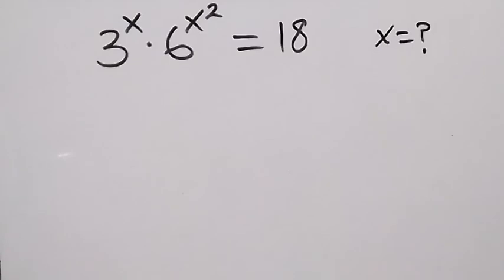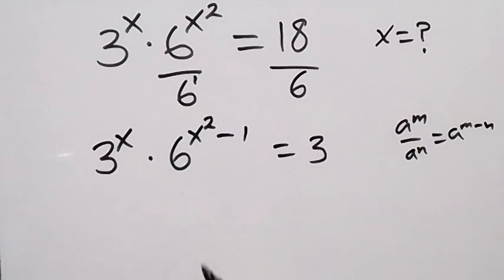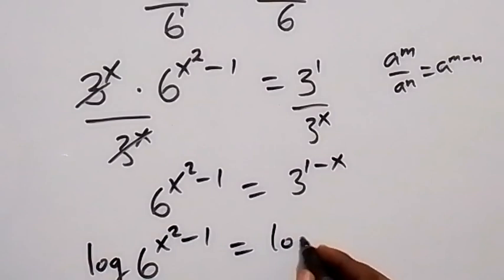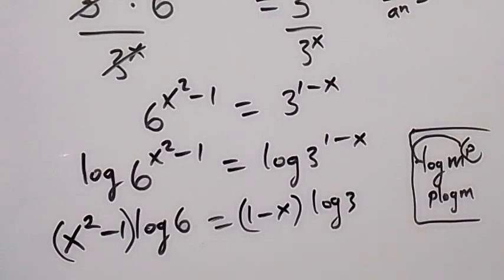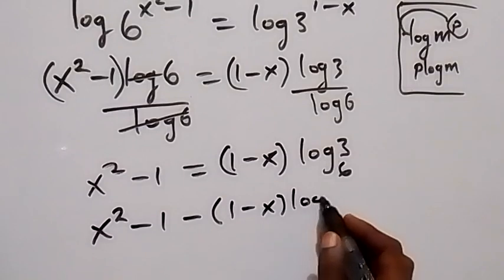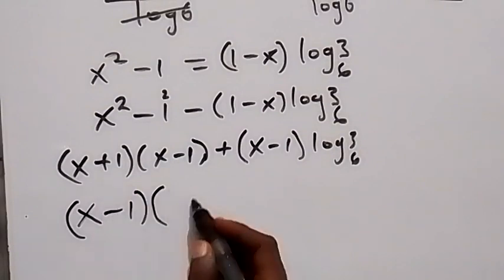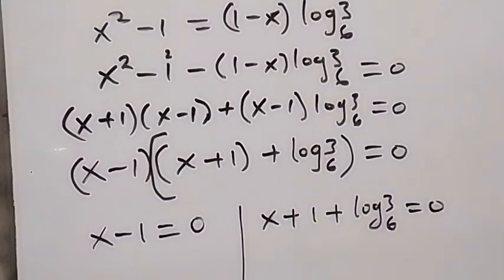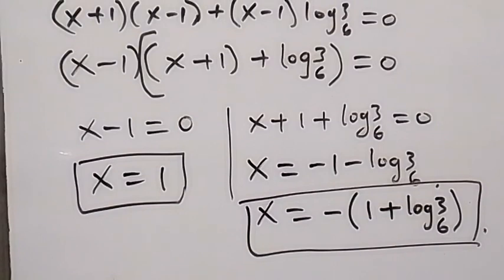A Nice Algebra Equation | Math Olympiad Practice